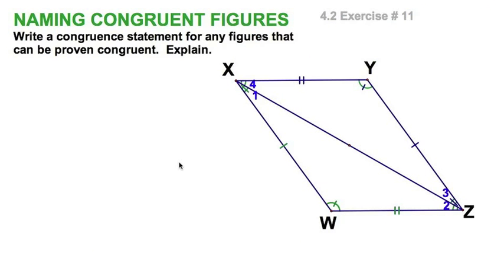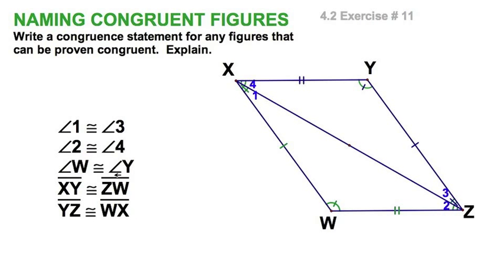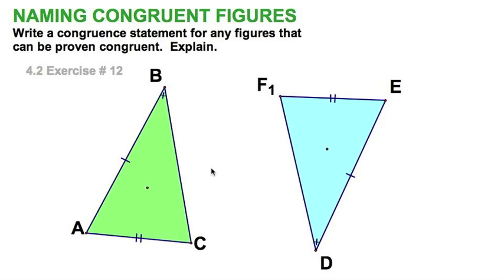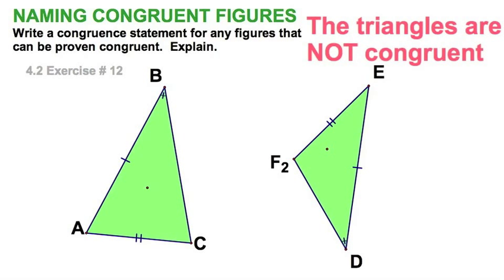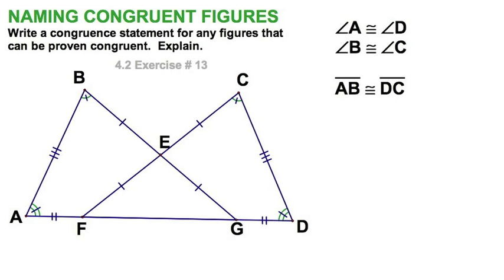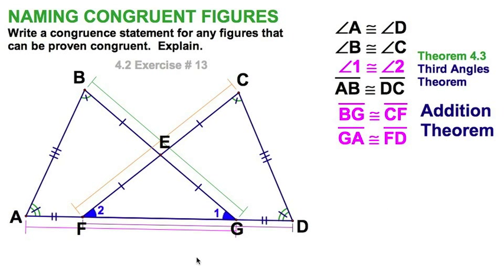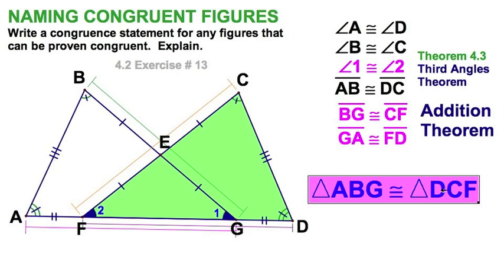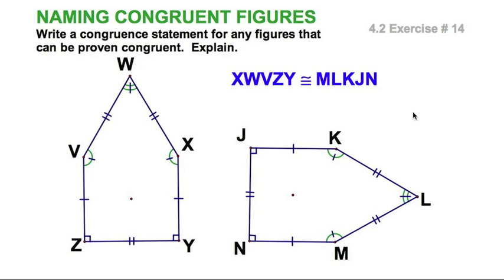4.2 Naming Congruent Figures - reading diagrams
McDougal Littel - High School Geometry textbook
Section 4.2

Four exercises from this section introduce the concept of congruent polygons.

When two polygons are congruent, every pair of corresponding angles and every pair of corresponding sides are congruent.